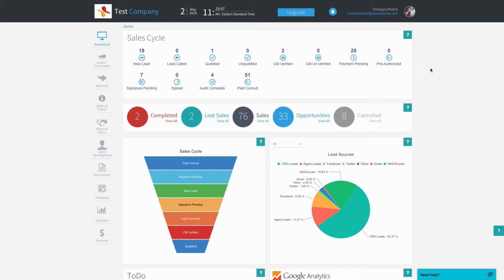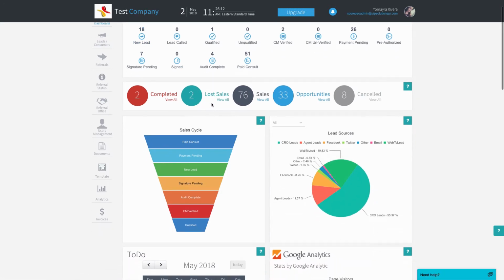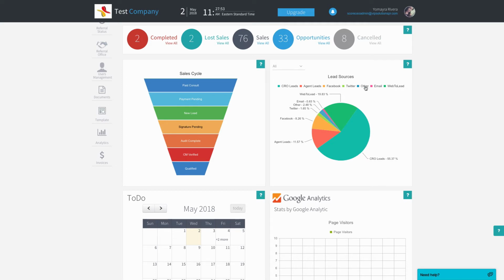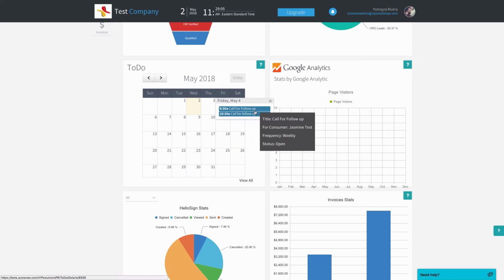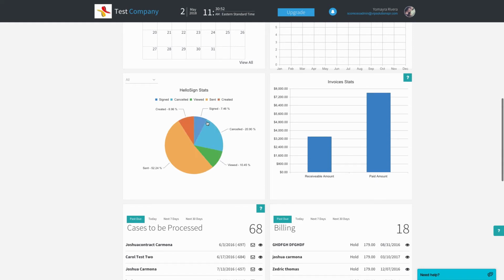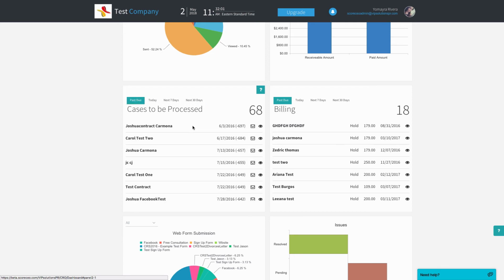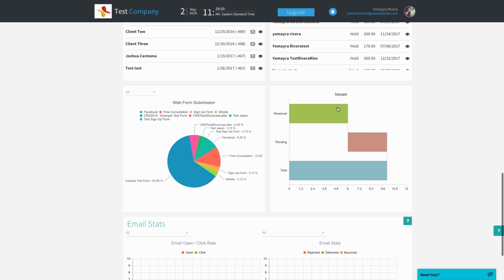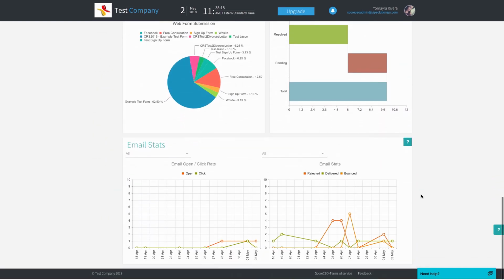ScoreCEO - Dashboard Overview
Hey Everyone!

Being an entrepreneur managing different business ventures is a hard task. With ScoreCEO we believe that you can't manage what you can't measure. In this video you will learn:

●The Sales Cycle
●Cases to be Processed Widget
●Billing Widget
●Google Analytics Widget
●To Do Calendar
●Issues widget

We suggest you watch ScoreCEO - Portal Setup and Implementation Training - Start you business in under 15 minutes next

Social Medias!

Websites!
Want the best credit repair software?
Want to start a credit repair business?

About Scoreinc.com, Inc.
Scoreinc.com, Inc. is a service company operating in the United States and Puerto Rico, with team members located globally. Two distinct business segments are what make Scoreinc.com the best credit repair business option: Credit Repair Business CRM and Dispute Outsourcing.
Scoreinc.com, Inc.
Joshua Carmona
President and Chief Executive Officer
Ariana Almodovar
Vice-President

start a new credit repair business, credit repair software